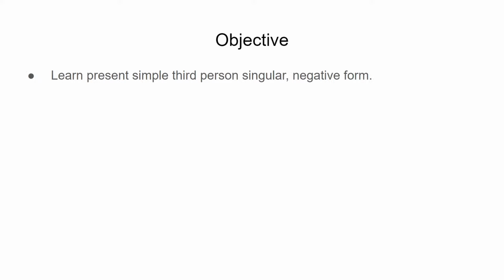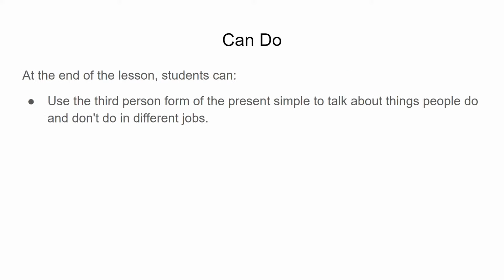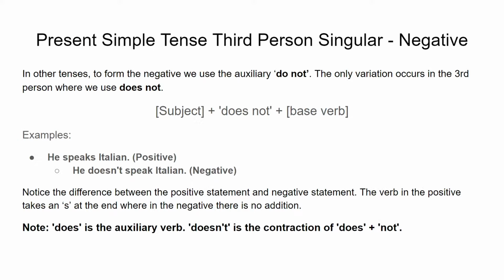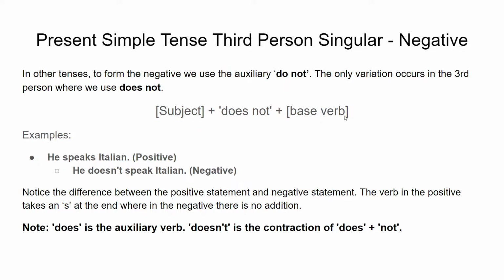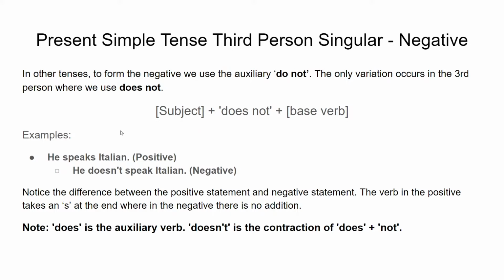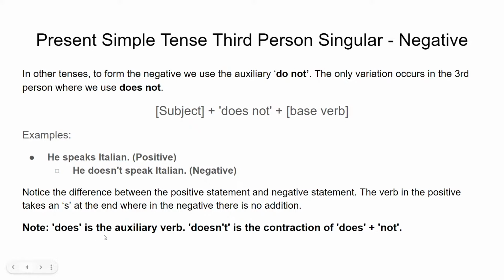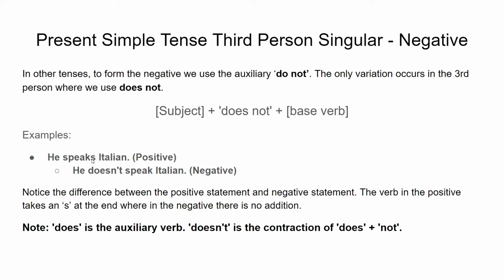A1 Unit 6 Lesson 1 - Simple Present Tense 3rd Person Singular Negative Form